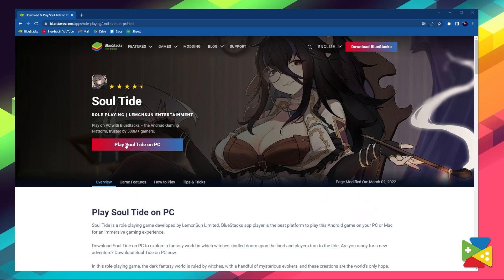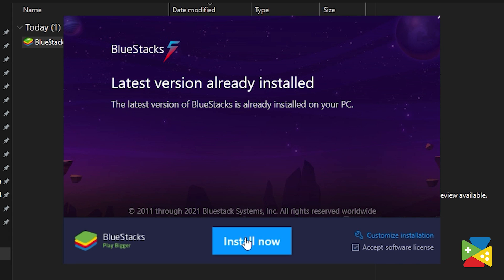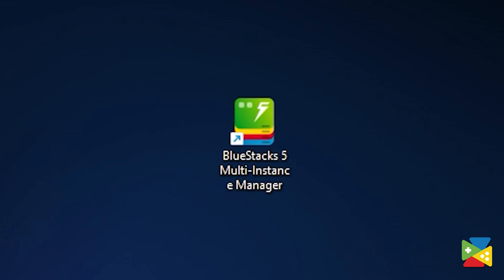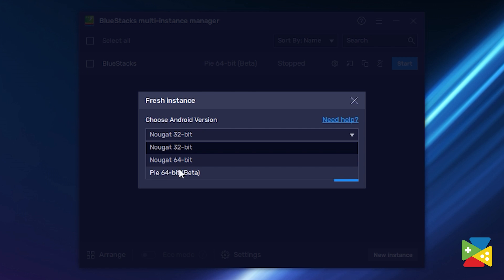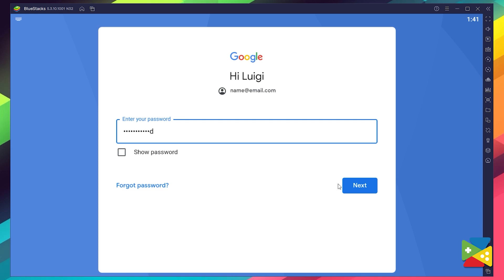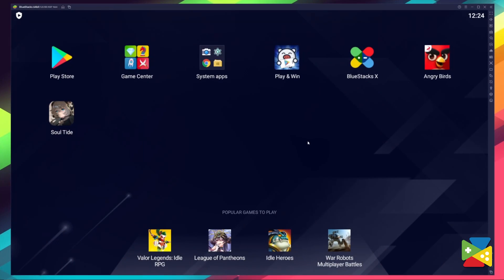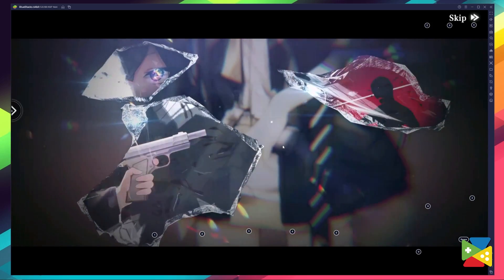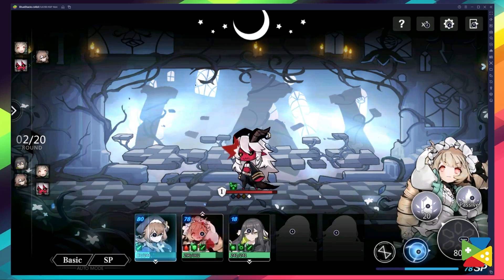How to Play Soul Tide on PC with BlueStacks 5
SoulTide is a role-playing game developed by LemcnSun Limited. BlueStacks app player is the best platform to play this Android game on your PC or Mac for an immersive gaming experience.

0:45 🠚 Download and Install
2:00 🠚 Conclusion